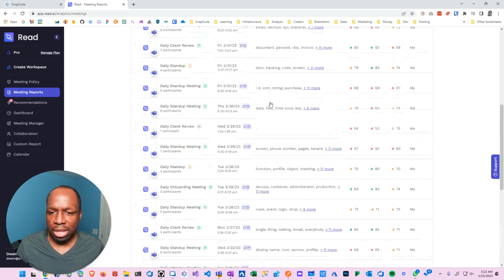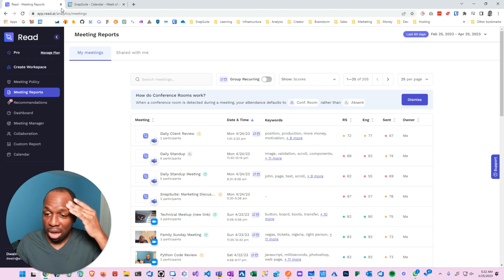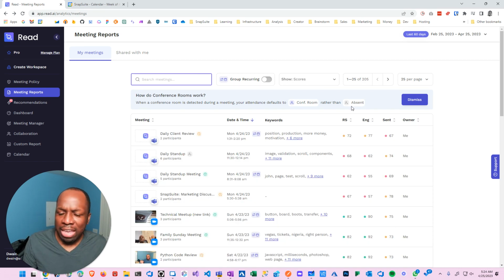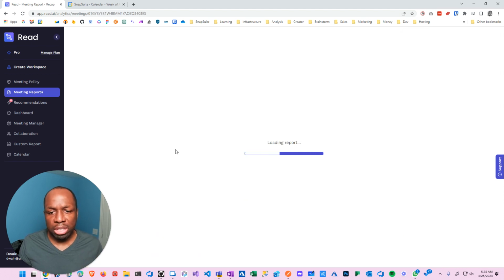Read ai Limitations - Can't Easily Find Previous Meeting Notes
In this video, I'll be sharing my experience with using Read AI and the limitations I've encountered while using it. I have a lot of meetings to keep up with and it can be quite a challenge to manage them all. One particular issue I've faced is trying to find specific conversations from past meetings. I've tried to go back a month in time to find a particular week's worth of meetings, but unfortunately, Read AI doesn't allow me to change the date range.

I've tried upgrading to the paid plan, but the problem persists. I find this to be a fundamental problem with the tool and I'm currently exploring different ways to solve it. I have two different daily stand up meetings with different teams, which makes it even more challenging to find what I'm looking for.

Even if I do manage to find the meeting I need, I find it frustrating that I can't right-click and open it in a new tab. This means that I have to go through the entire list again and again to find my place. While the tool is great for browsing and looking at general stats, I'm more interested in finding specific meetings and getting my notes from them.

In my opinion, the most relevant feature of Read AI is the ability to give an overview of a specific meeting, including capturing action items. However, what I really need is the ability to export a report of all the meetings within a specific date range, and see my notes on one side and the meeting details on the other. Unfortunately, I haven't found a tool that can do that yet.

Overall, I hope this video has given you some insight into the limitations of Read AI and my experience using it. If you have any suggestions or solutions for this problem, I'd love to hear them!